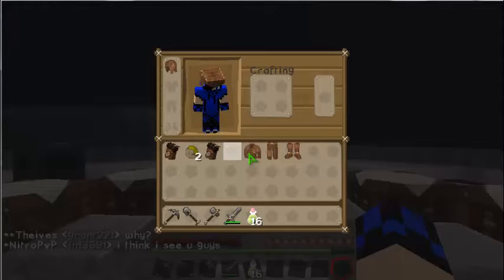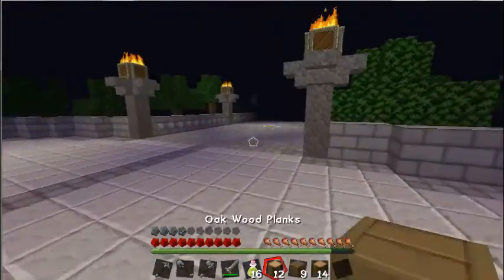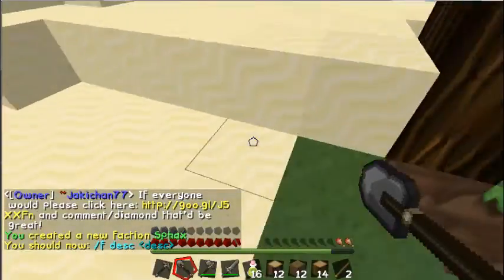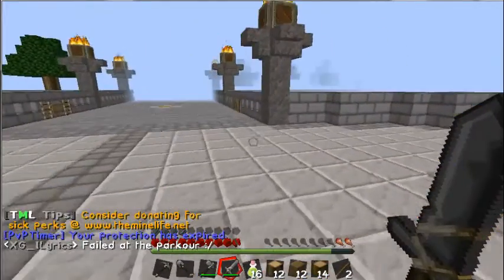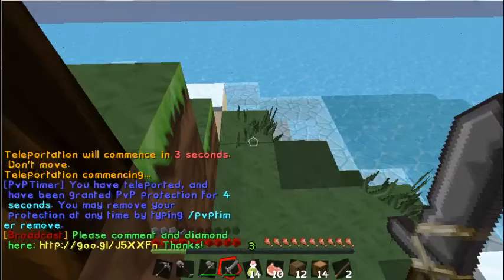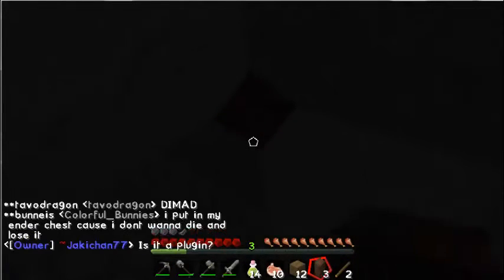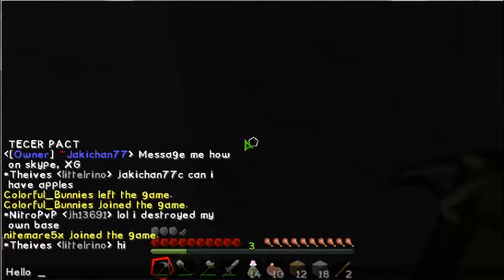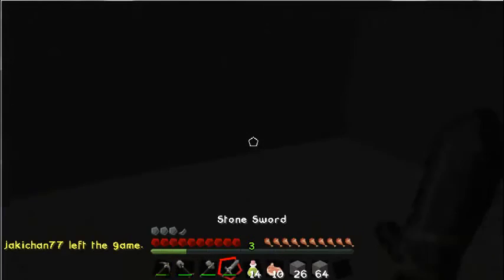Minecraft | Let's Play | Assassin Gaming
This Is My Very First Let's Play! Hope You Enjoy

Server Ip: pvp.theminelife.net